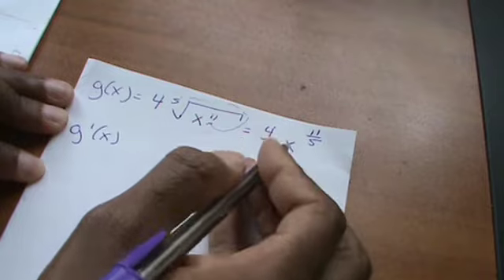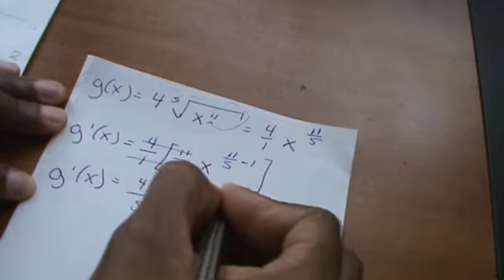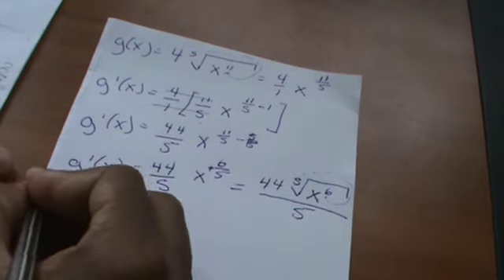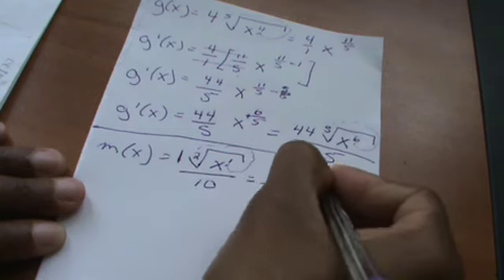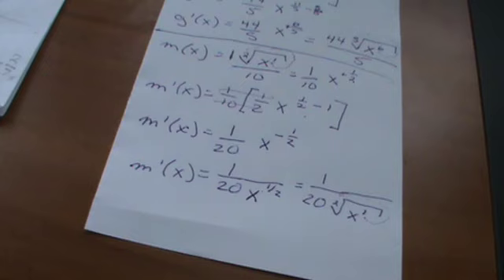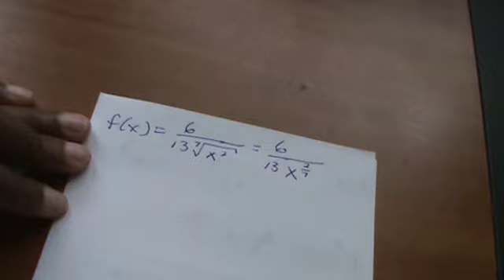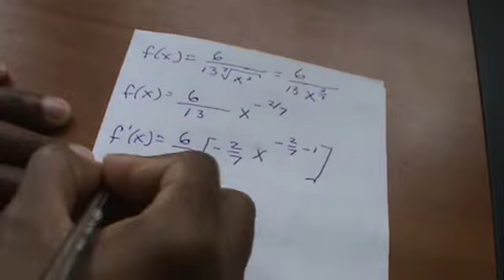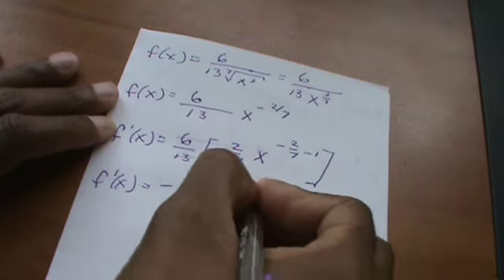Vid 20 Most complicated Power Rule derivatives